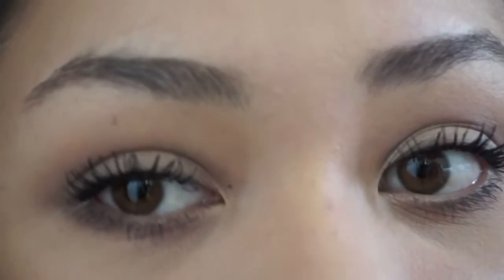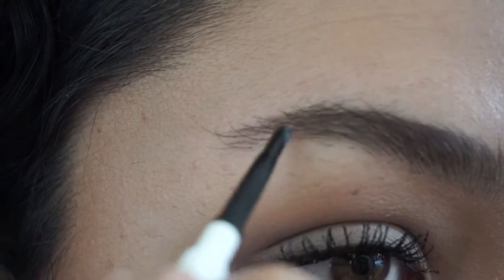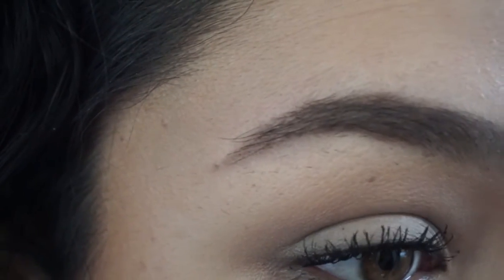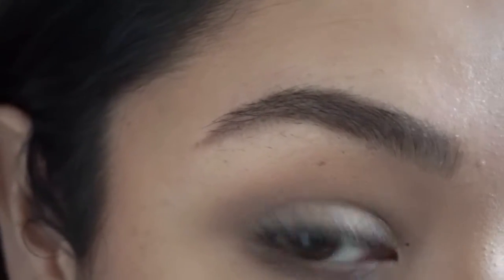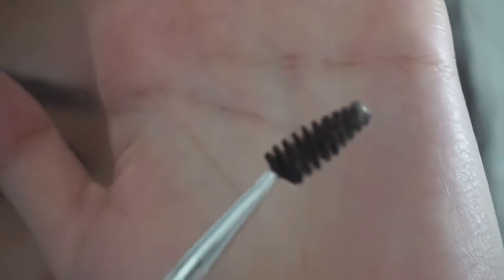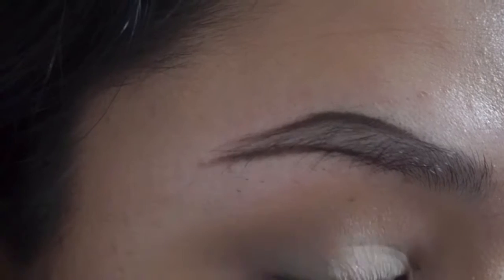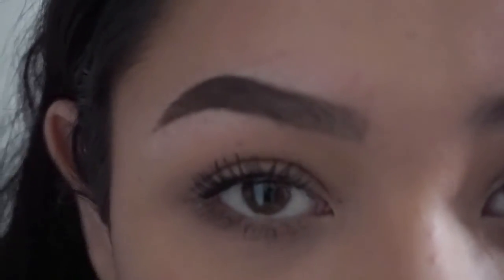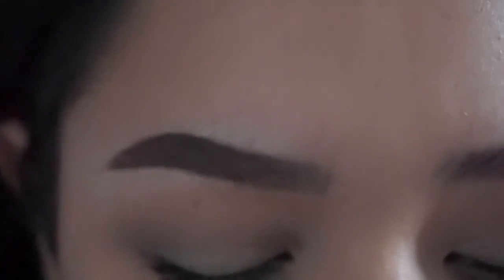Eyebrow tutorial+2 different ways♡|JessicaaWildd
Hey guys! Ive been getting quiet a few questions on how I fill in my eyebrows so I decided to make a video on it!